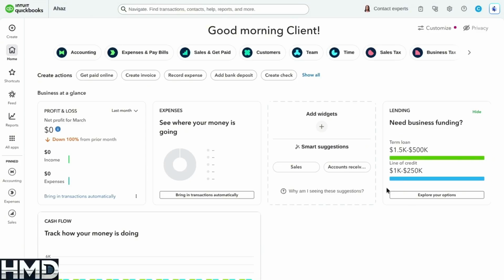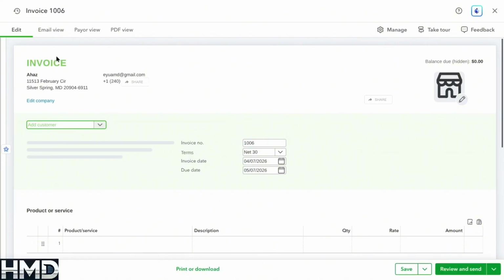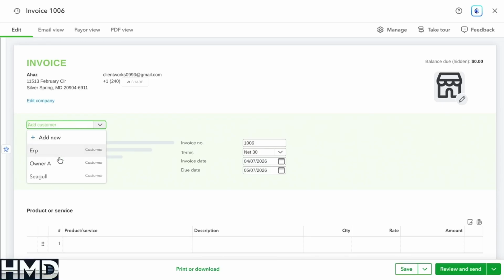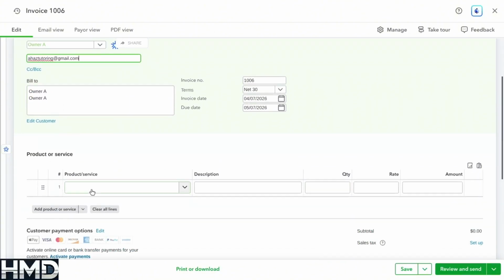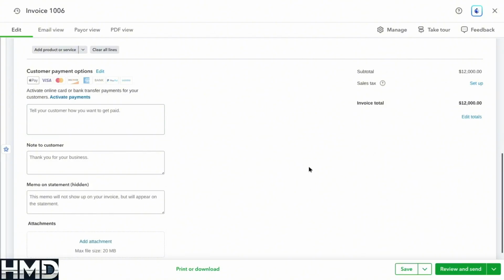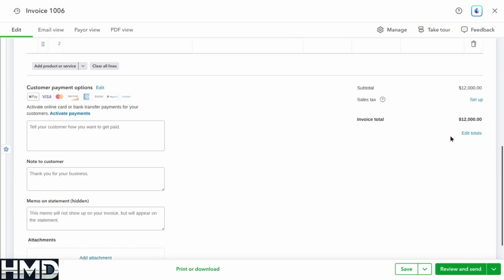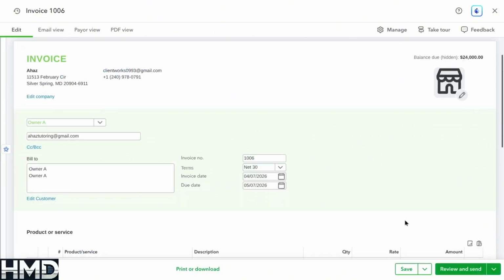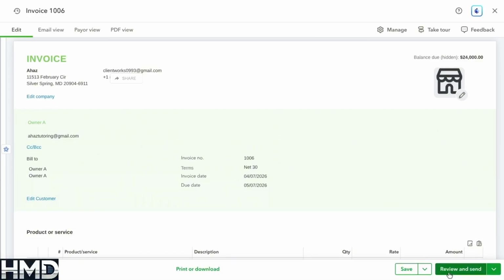How to Create an Invoice in QuickBooks in 2026 – Step by Step Guide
Creating professional invoices in QuickBooks is fast and easy once you know where to start, and this tutorial walks you through the entire process step by step. We'll cover how to add a new invoice, fill in customer details, add line items, set payment terms, and send the invoice directly to your client via email. QuickBooks invoices also let you track who has paid and who still owes you, making cash flow management simple. Follow this beginner-friendly guide and create your first QuickBooks invoice today!